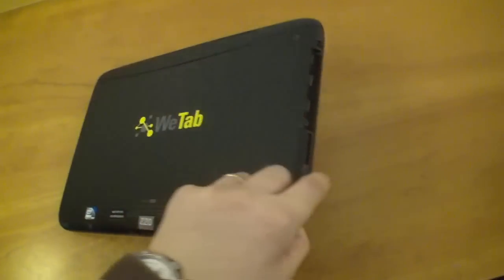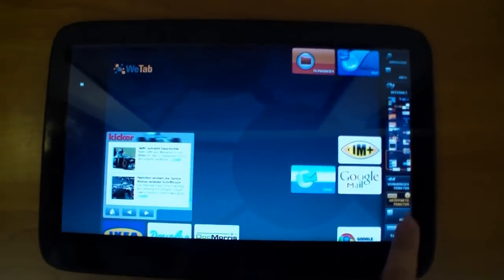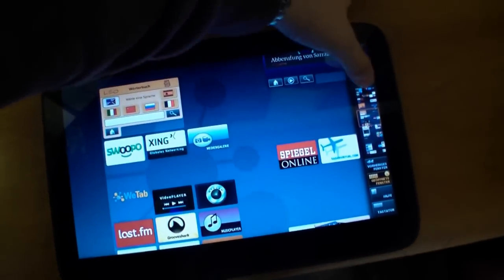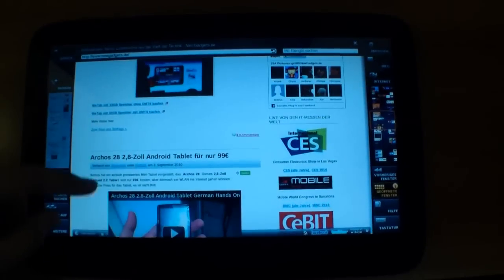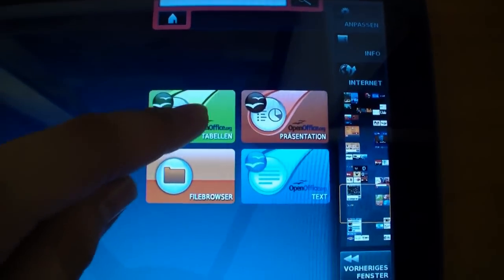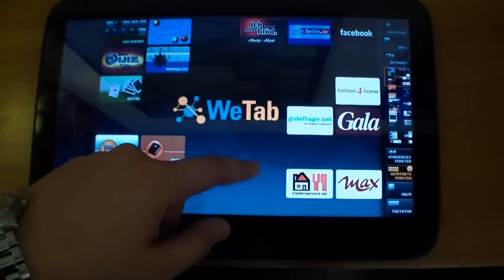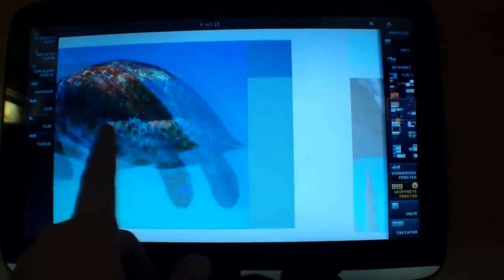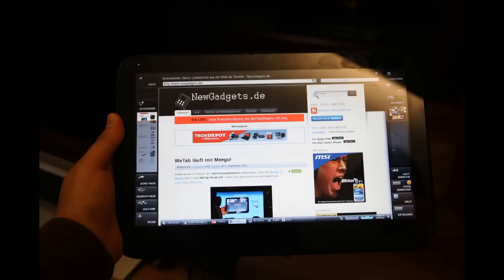WeTab English Hands On at IFA 2010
Hands On with the WeTab of WeTab GmbH a 11.6-Inch Tablet with capacitive and multitouch touchscreen and with WeTab OS that is based on Intels and Nokias Meego